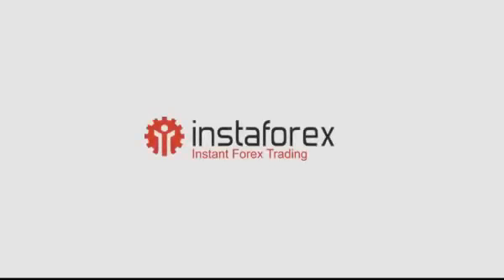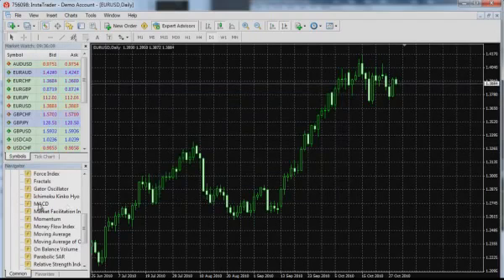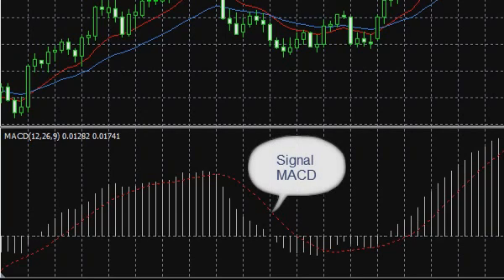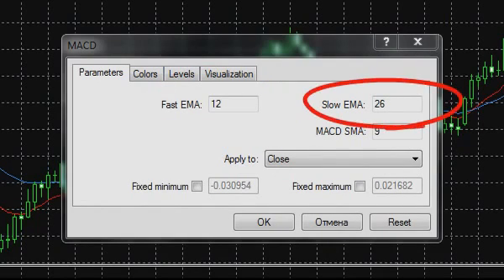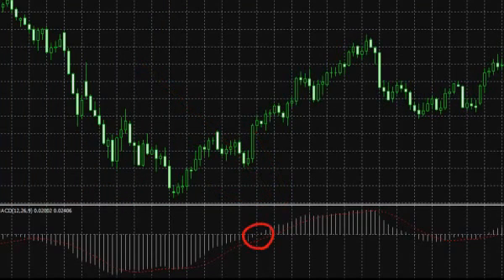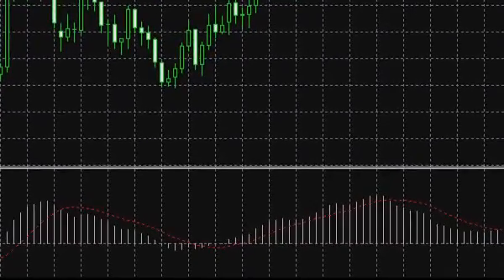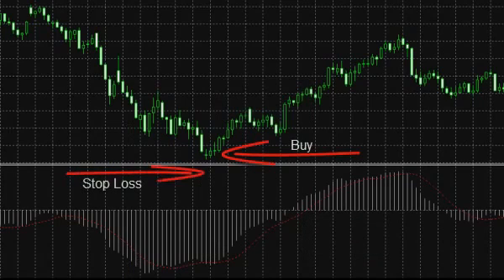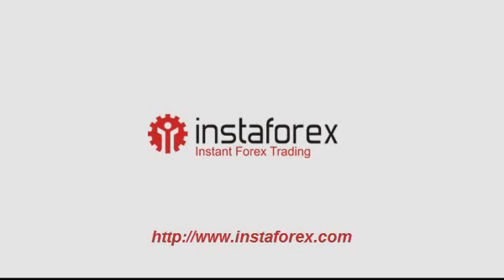Chỉ Số Giao Động MACD